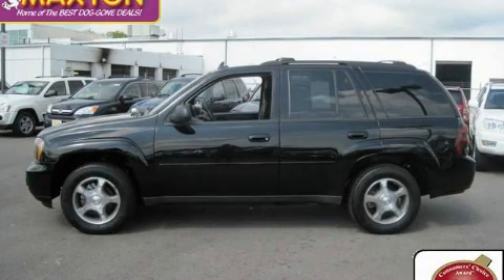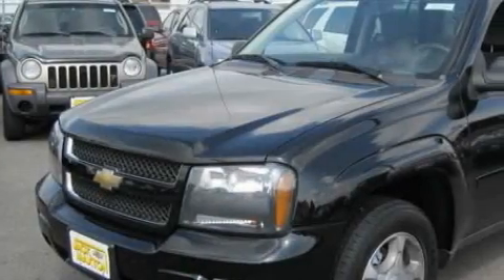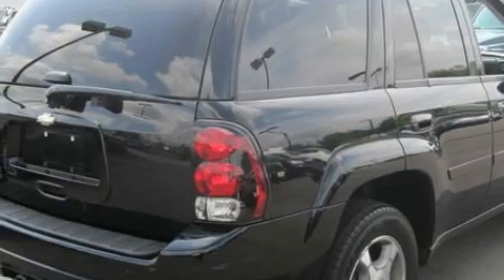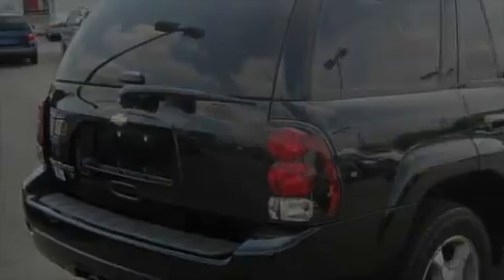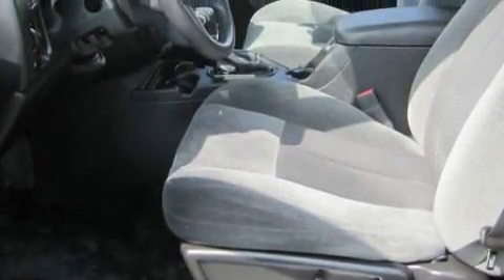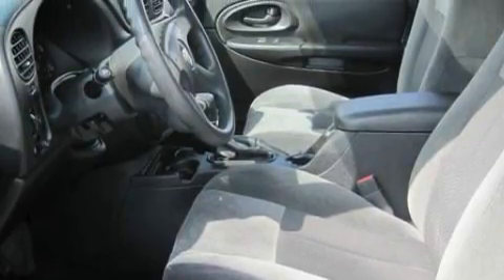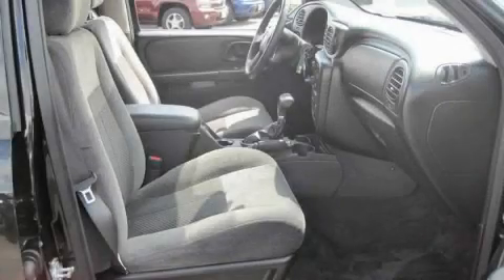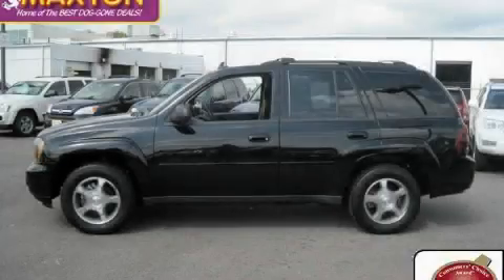Pre-Owned 2008 Chevrolet TrailBlazer Worthington OH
Year: 2008
 Make: Chevrolet
 Model: TrailBlazer
 Engine: 4.2L 6-Cylinder
 Trans.: automatic
 Exterior: Black
 Miles: 76,914
 Interior: Ebony

 2008 Chevrolet TrailBlazer Worthington OH